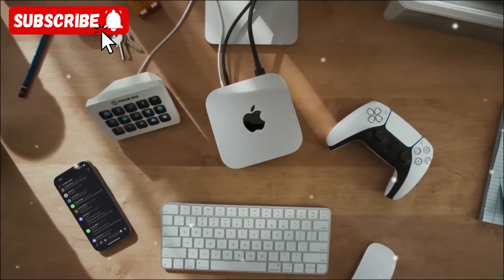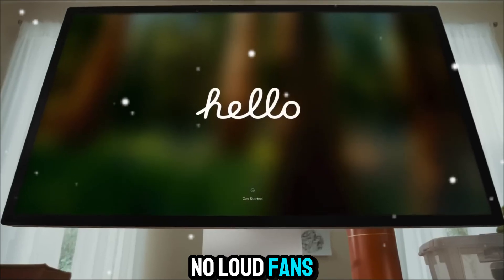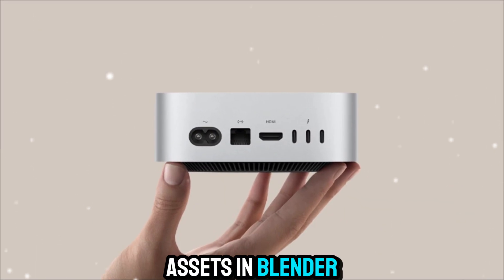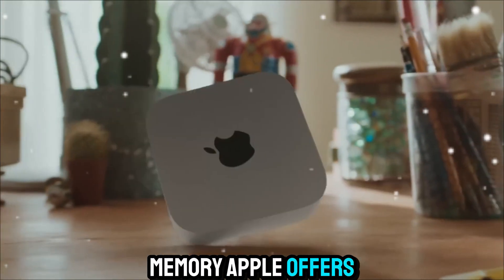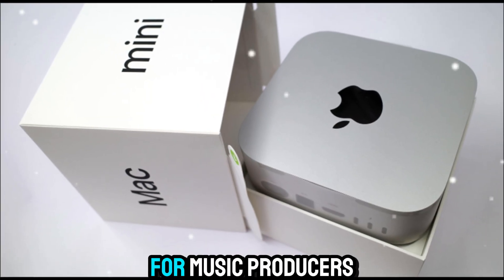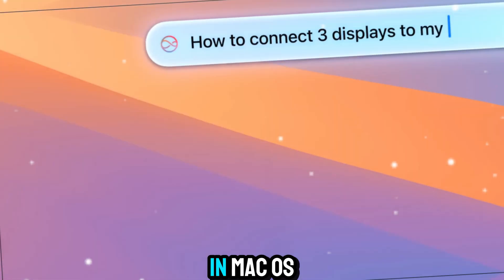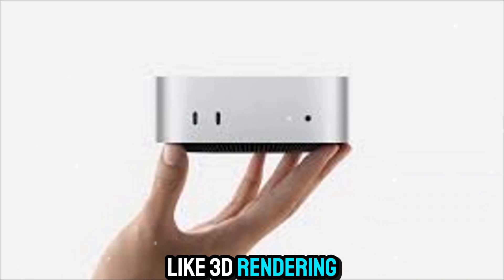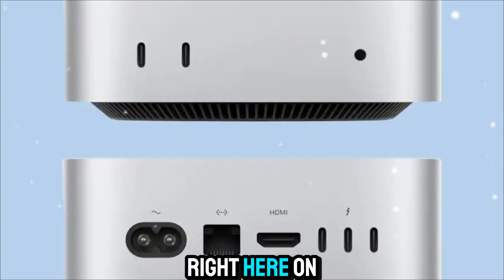Mac mini M5 – The Most Powerful Small PC of 2025!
Meet the new Mac mini M5, Apple’s most powerful compact desktop yet. In this video, we explore the speed, design, and real-world performance of the latest M5 chip — from creative workflows to gaming and AI tasks. It’s smaller, faster, and smarter than ever before.